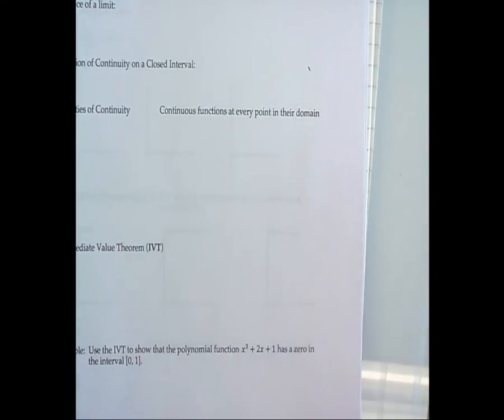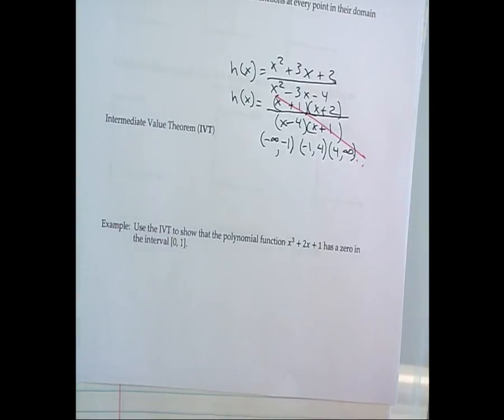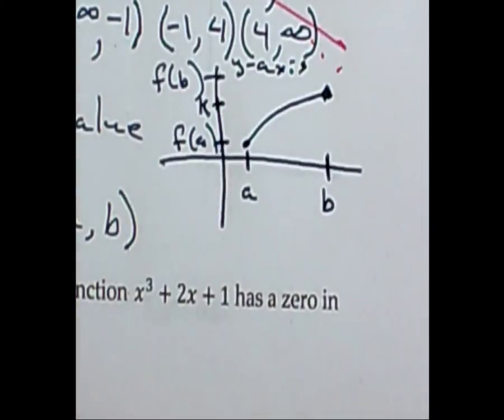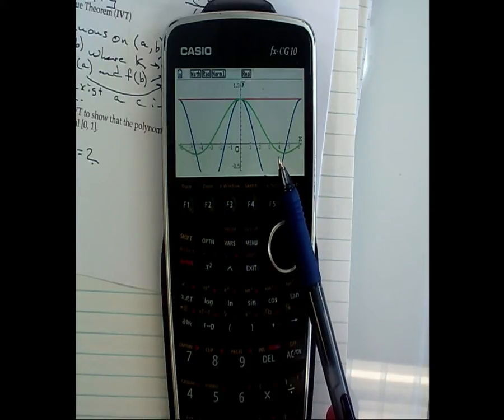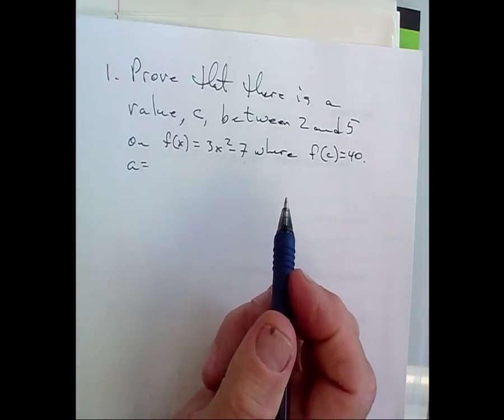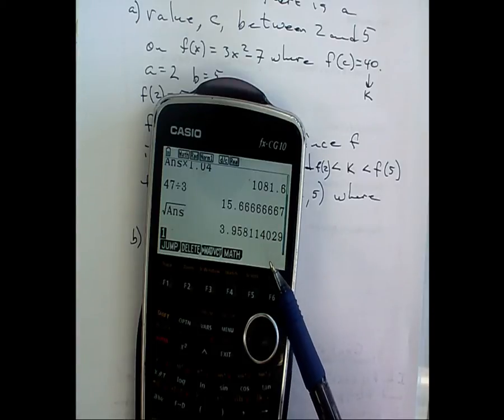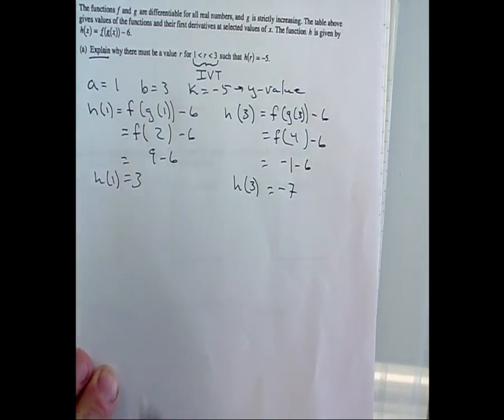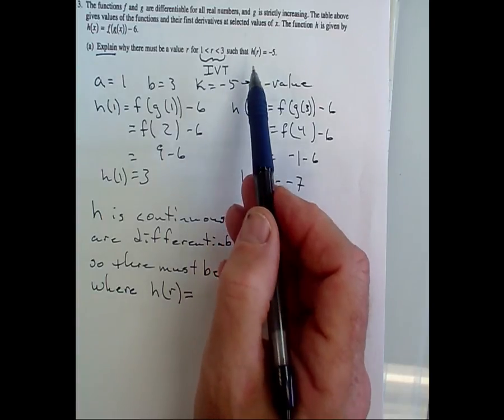1.4 One-Sided Limits and Continuity Part 2